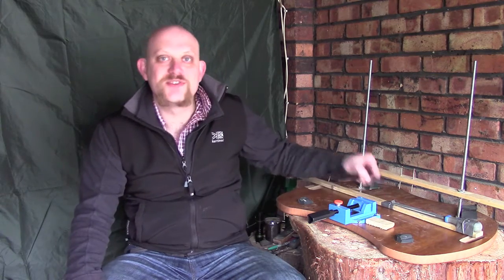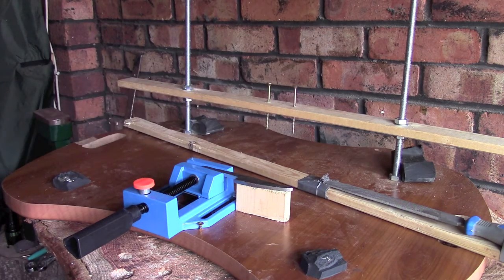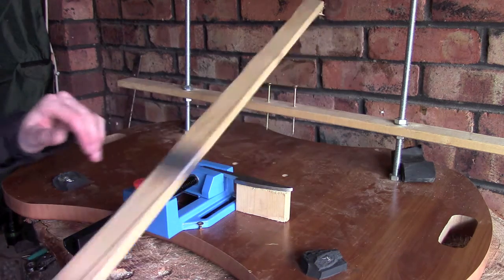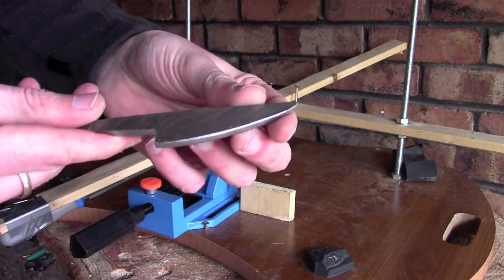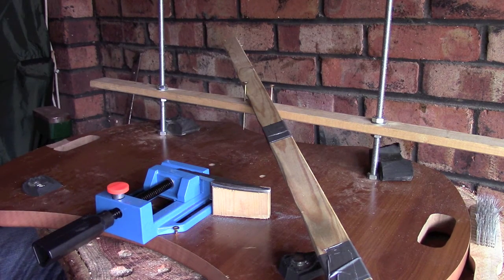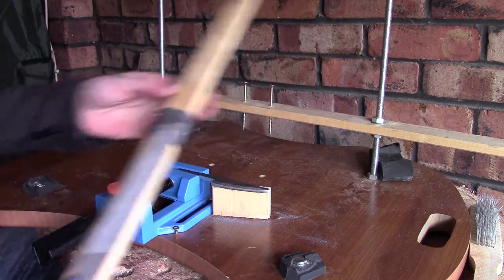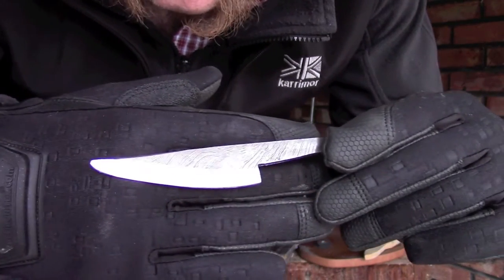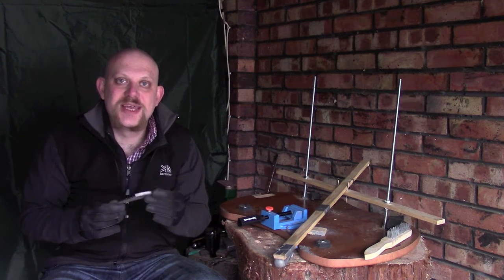Making Your Own Carving Knife - Part Three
Part three of making a DIY carving knife where we start to work on fiing the bevels with my very crude homemade jig.